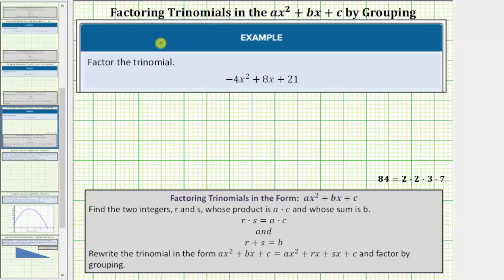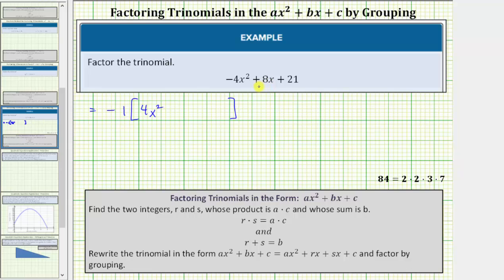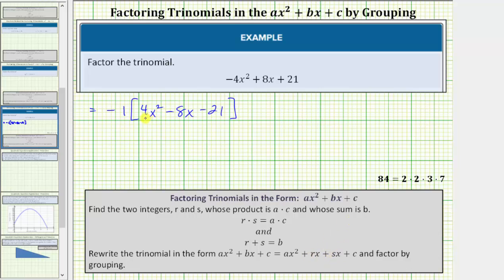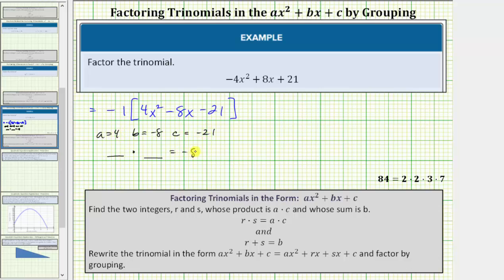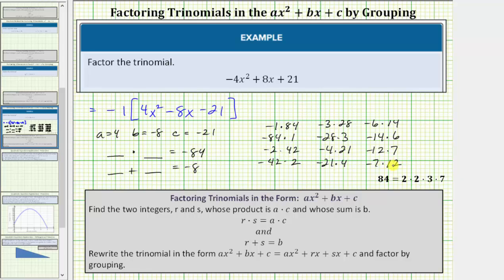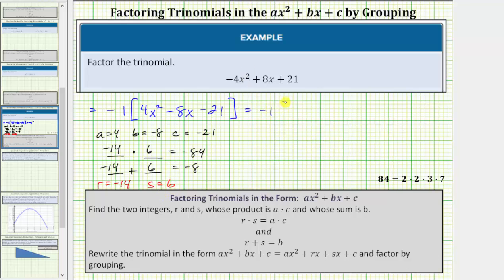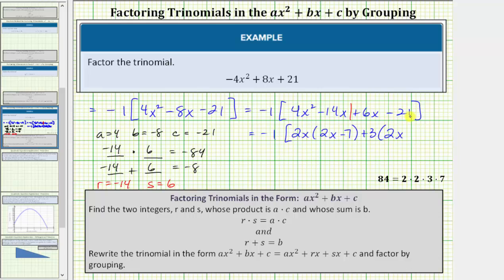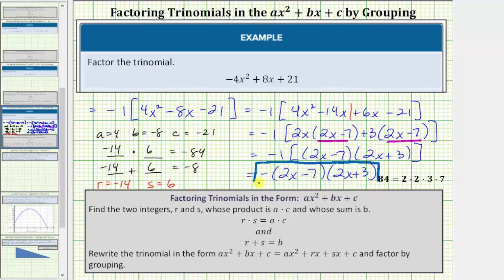Factor a Trinomial in the Form -ax^2+bx+c Using the Grouping Technique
This video explains how to factor a trinomial in the form ax^2+bx+c using the factor by grouping technique.